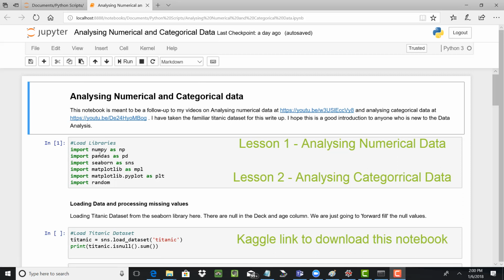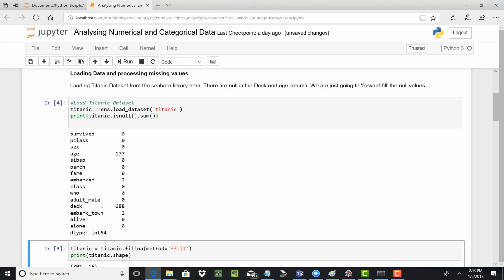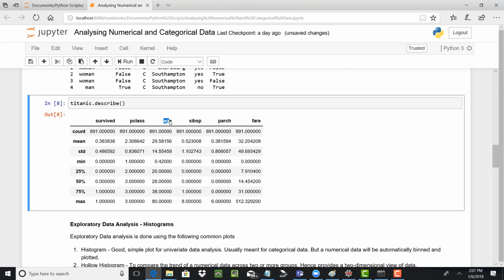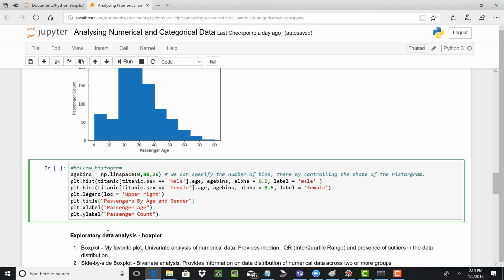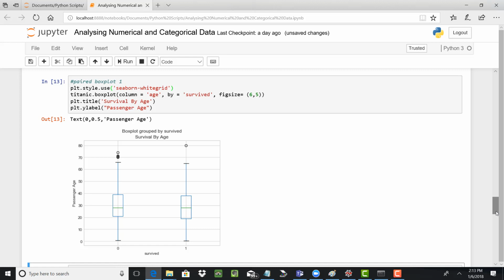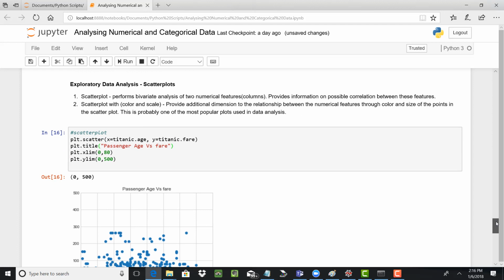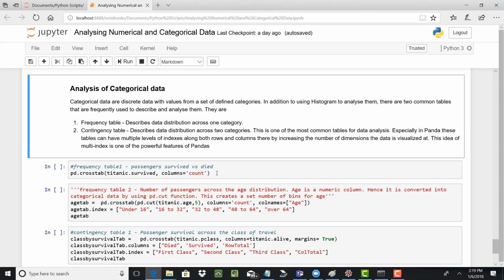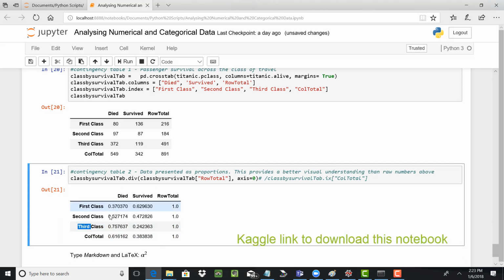Statistics Demystified - 3. Analysing Data Live Demo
Exploratory data analysis of titanic dataset using python Jupyter notebook.  Covers analysis of numeric and categorical data.